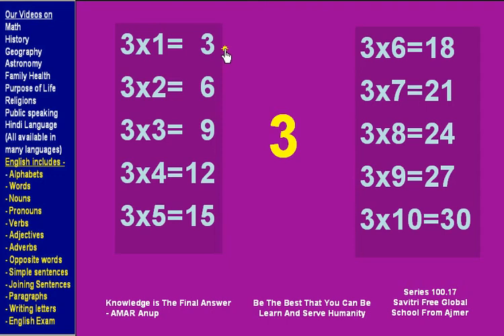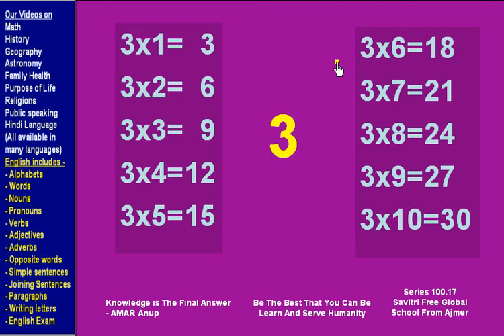3 times 1 is 3 Type. Table of 3 - English - Savitri Free Global School From Ajmer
3 times 1 is 3 Type. Table of 3 - English - Savitri Free Global School From Ajmer